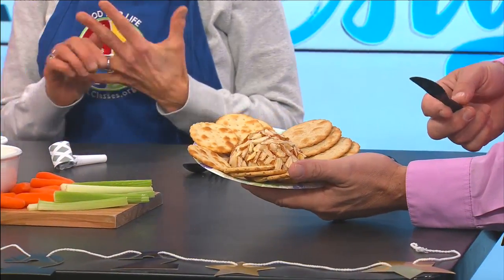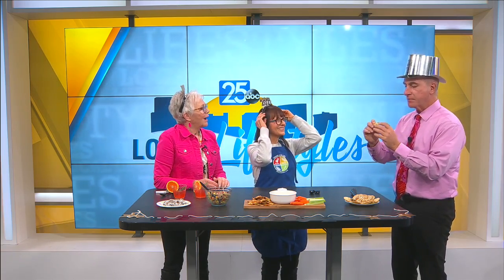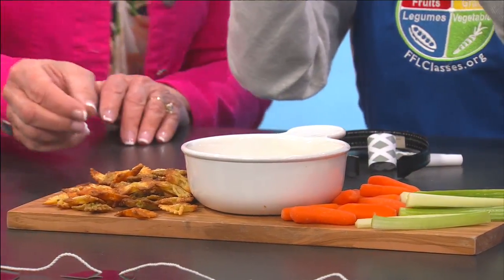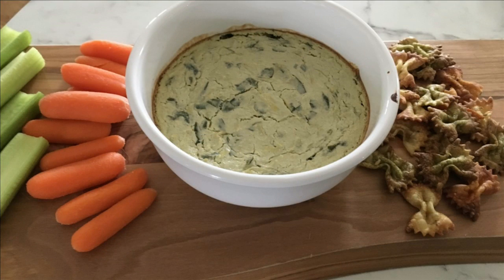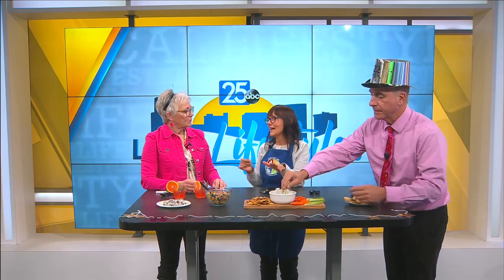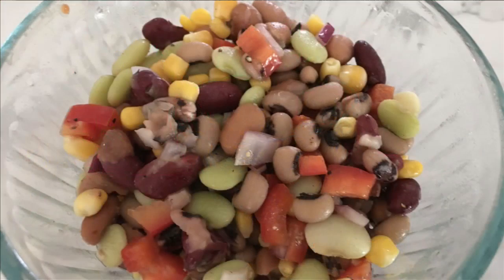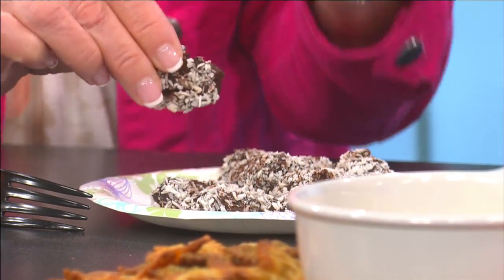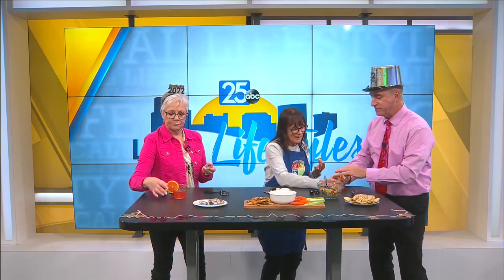ABC 25 Local Lifestyles - Susannah Dickman 2 (12/29/2021)